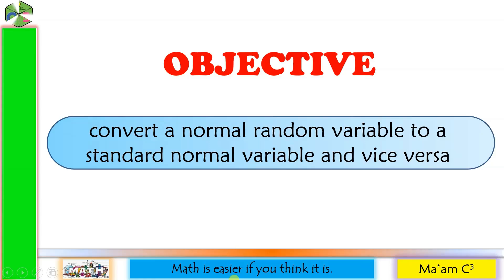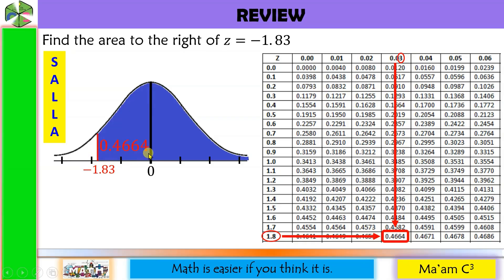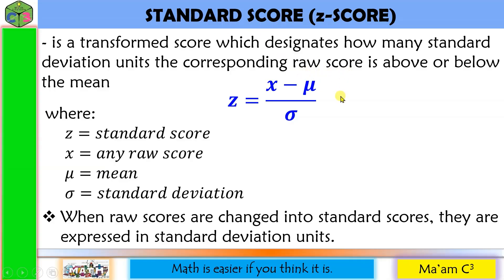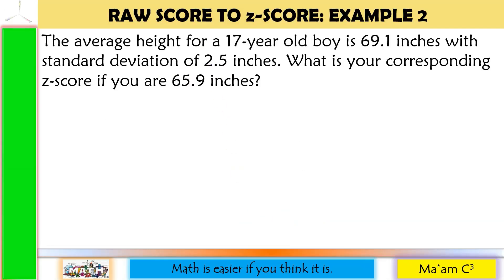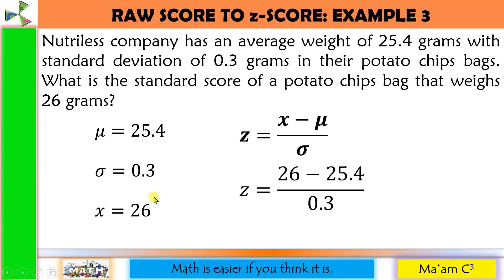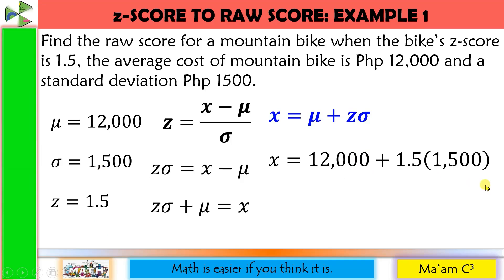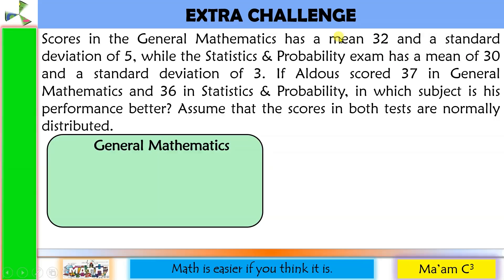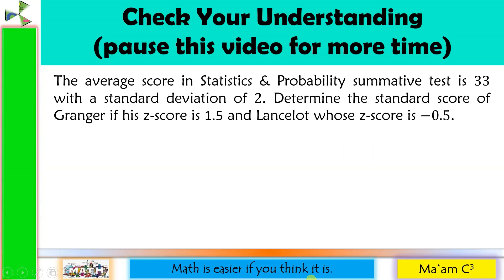Converting a normal random variable to a standard normal variable and vice-versa.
This video lesson is about converting a raw score to a z-score and vice-versa.
Happy learning!